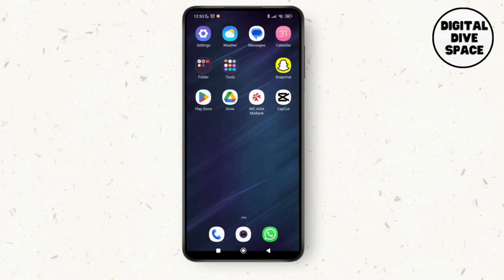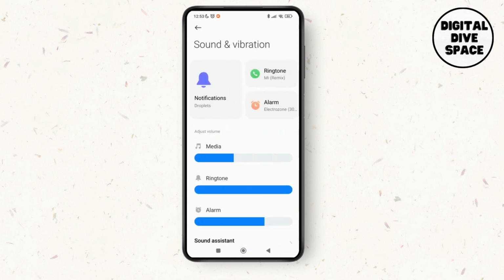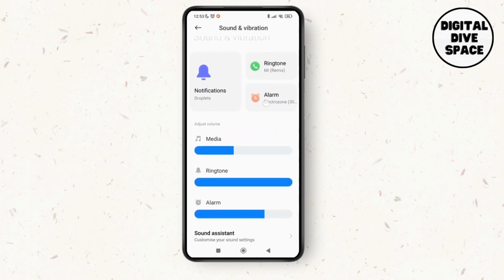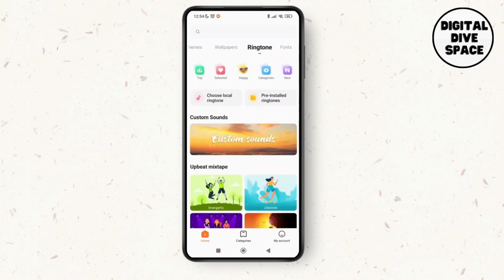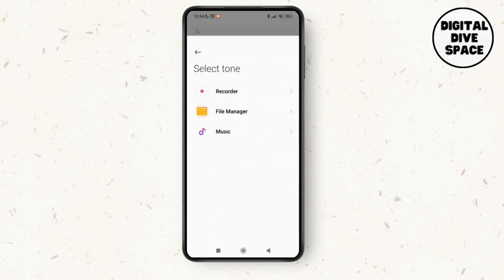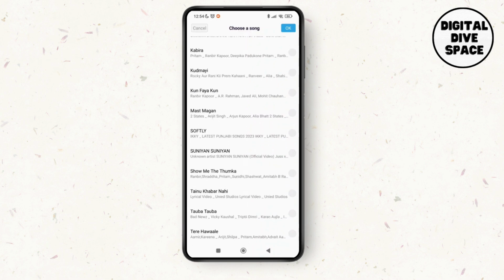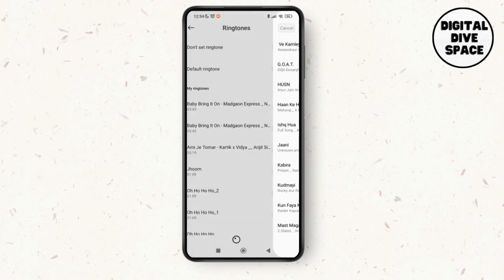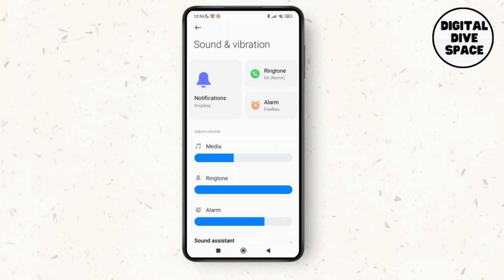How to make any song your alarm on android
Welcome to our step-by-step tutorial on "How to Make Any Song Your Alarm on Android"! Are you tired of the default alarm tones on your Android device? In this video, we’ll show you how to set any song as your alarm, whether it's from your music library or a streaming app. Learn how to customize your alarm sound and wake up to your favorite tunes every day! This guide is perfect for those looking to personalize their Android device and improve their wake-up routine.

In this video, you'll learn:

How to set any song as your alarm on Android
How to make a custom alarm sound on Android
How to choose music from your library as an alarm
How to set Spotify or other music apps as your alarm sound
Tips for setting up personalized alarms on Android